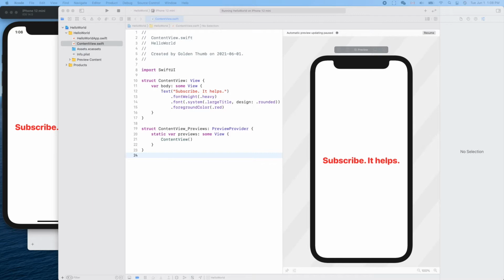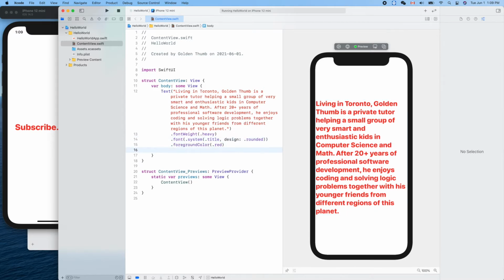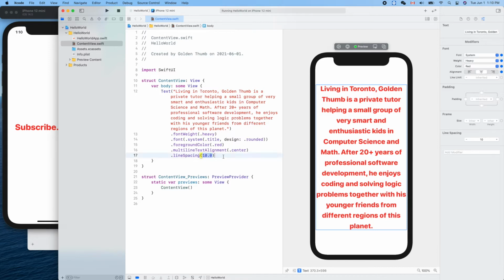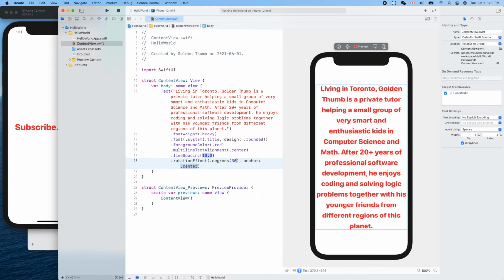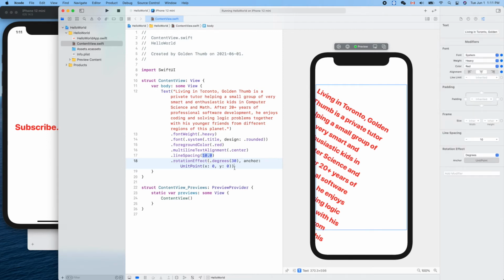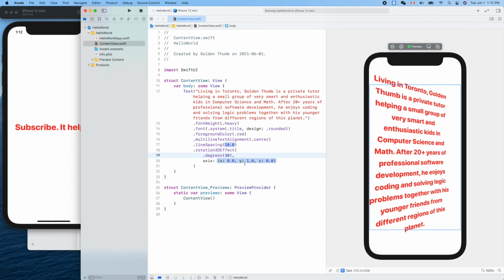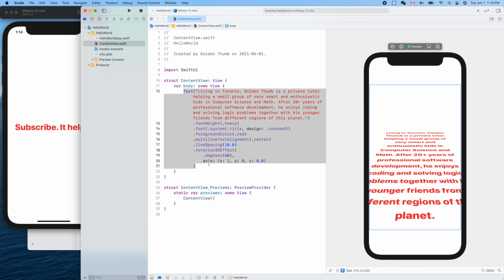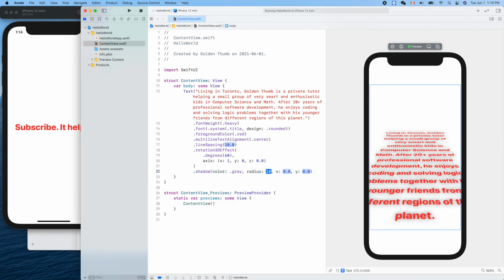SwiftUI 003: 3D effect of Text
Now it's so easy to generate cool 3D effect of Text.